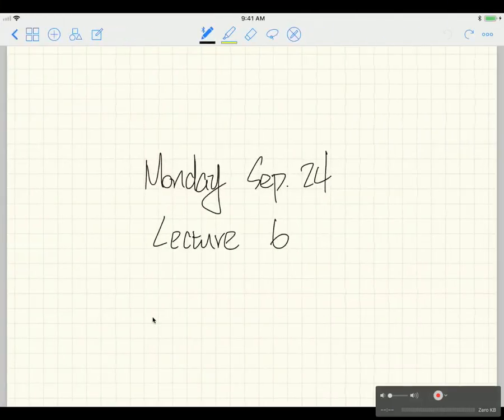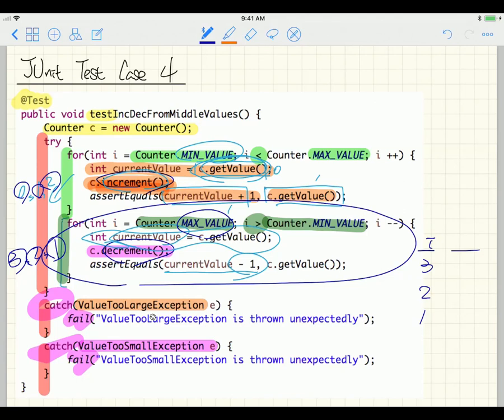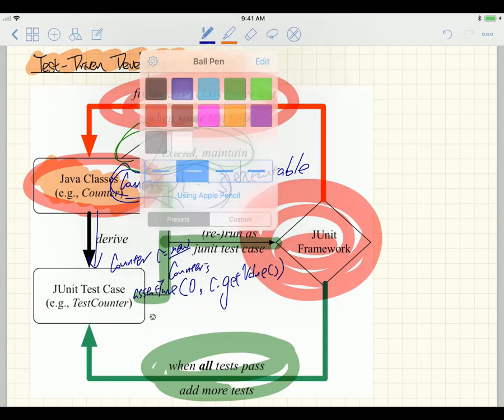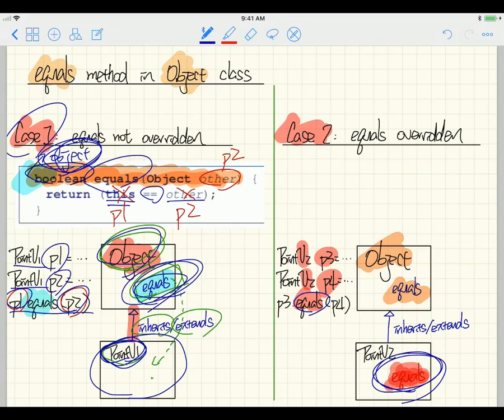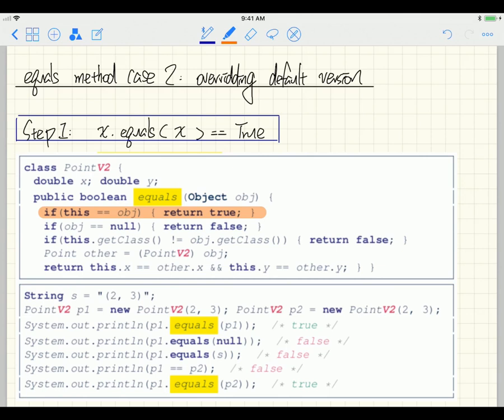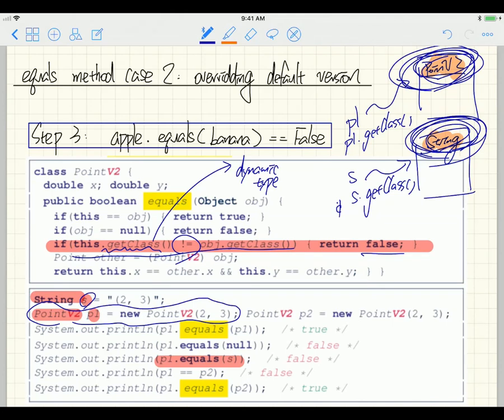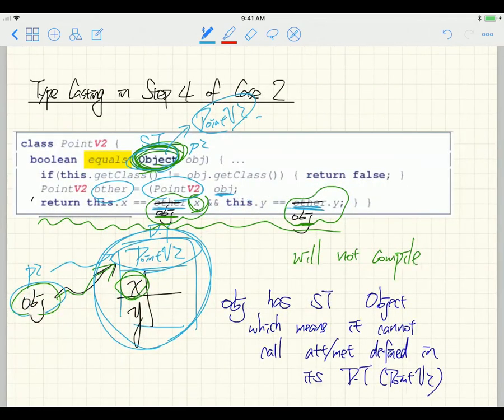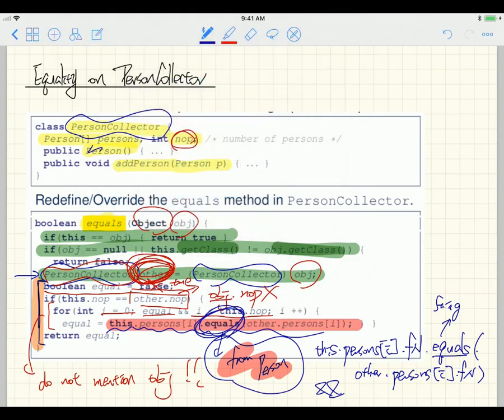EECS2030 2018 09 24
- JUnit test case using loops to cover multiple input values
- Test-Driven Development (TDD) process
- The equals method (default vs. overridden versions)